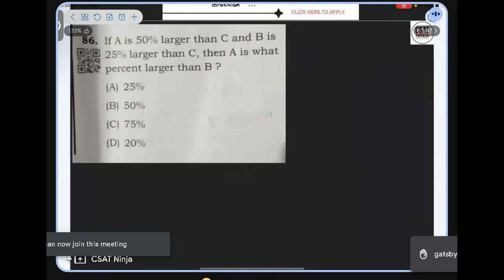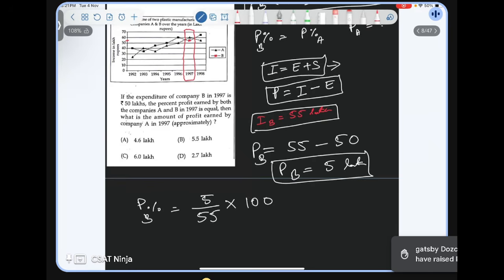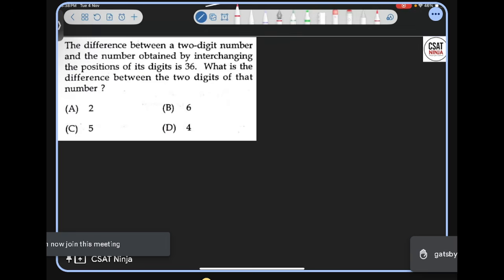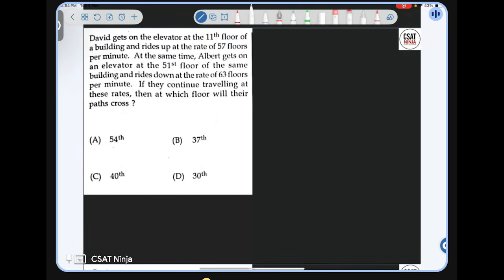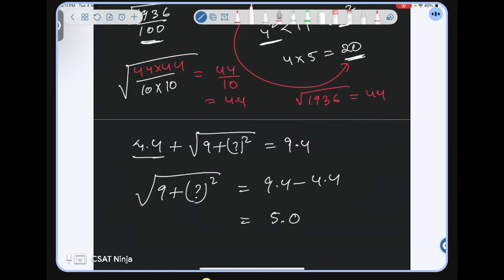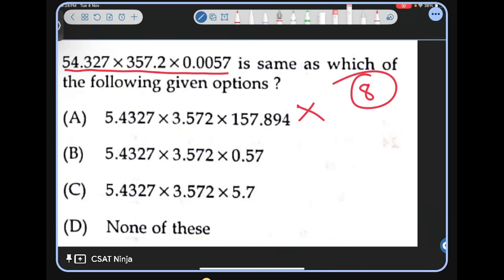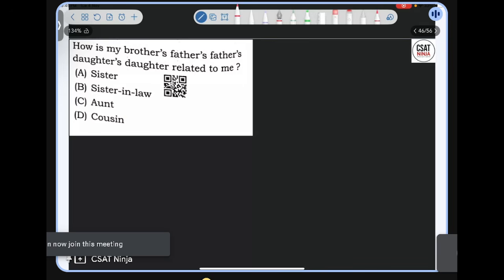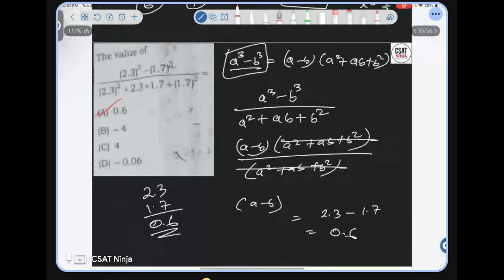Top 40 Questions asked in NSSB PYQ | Important Concepts for all exams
Don’t miss out this trick (1:49:10).
Registration going on for ONLINE CRASH COURSE ON  CSAT FOR NPSC (BATCH 2).
JOIN NOW!

Note: To anyone wondering about the audio, this is a recording of a live class, so the noise you hear is just students entering. Hope that clarifies.